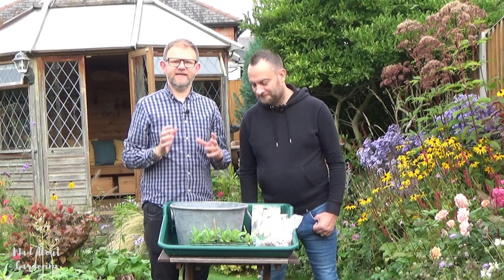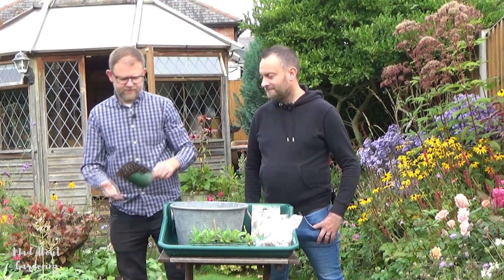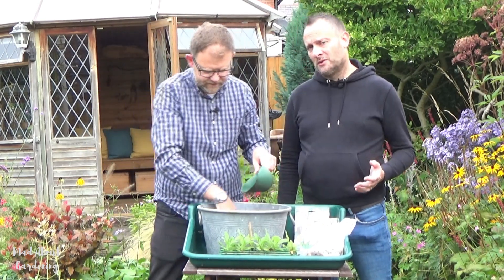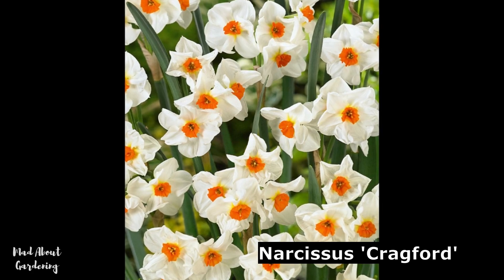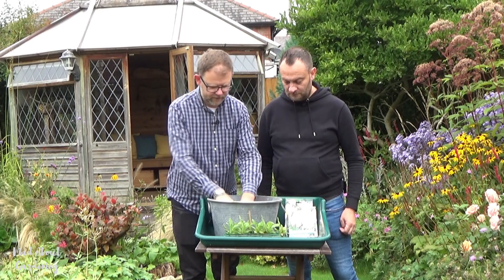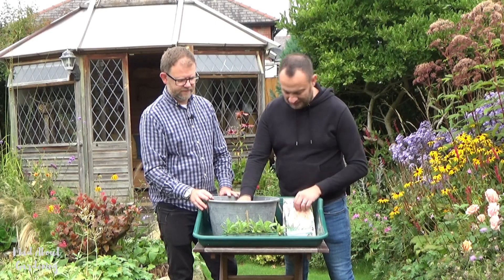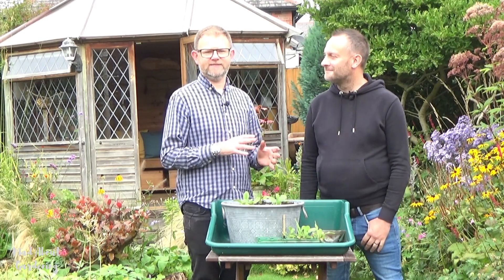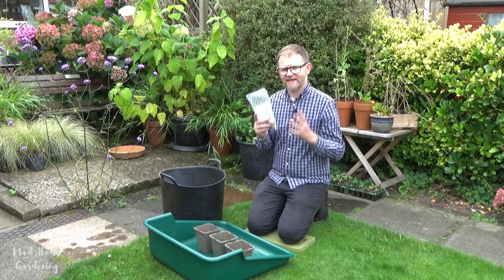Mad About Gardening S01E06 October Pt 1 | Planting Spring Bulbs | How to Plant Gladioli byzantina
In part 1 of the October programme of Mad About Gardening, we turn our attention to spring bulbs. In a new metal container, we are planting a layered spring bulb display with daffodils, hyacinths, crocus and forget-me-nots for the top. We then plant the elegant spring flowering gladioli byzantina initially in pots, but these will eventually be planted out in the border early next year.

*Time Stamps*
00:00 Intro
00:22 Planting a spring bulb container
01:10 Choosing the growing mix
02:25 Planting Narcissus 'Cragford' bulbs
03:55 Planting Hyacinth 'Gypsy Queen' bulbs
06:57 Planting Crocus bulbs
11:53 Planting Forget-me-nots (Myosotis)
16:07 Planting Gladiolus byzantina corms
20:42 Outro
21:56 Outtakes